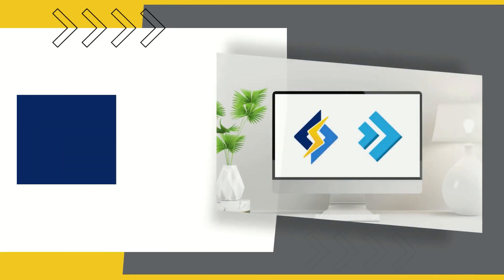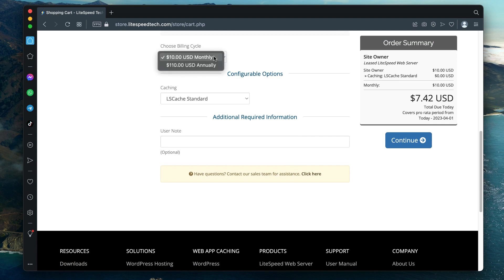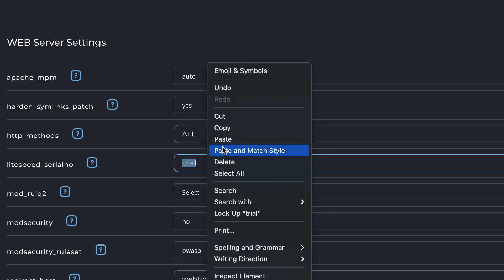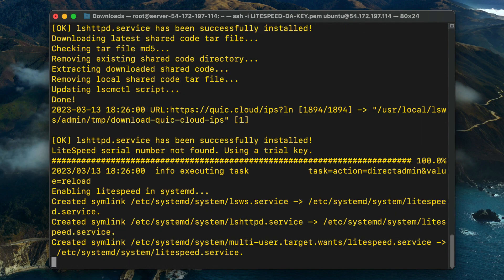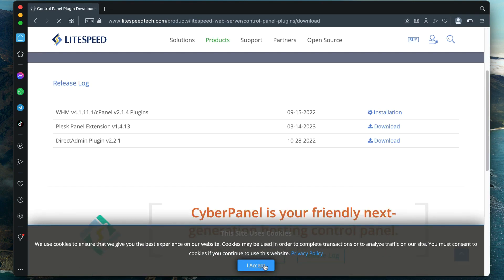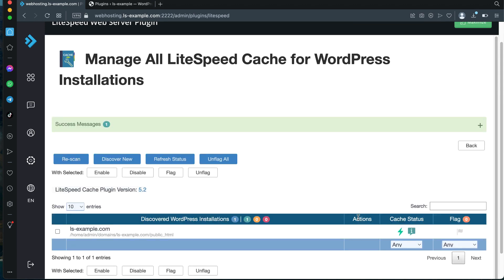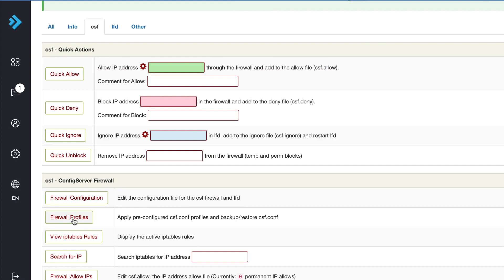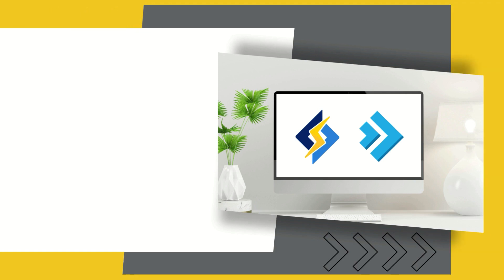Set up LiteSpeed Web Server on DirectAdmin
This video demonstrates how to install the Enterprise edition of LiteSpeed Web Server on the DirectAdmin Web Control Panel.

Requirements:
- DirectAdmin Web Control Panel with full SSH root access
- If you have Apache replacements or reverse proxies, remove them
- If you have Varnish installed, remove it
- TCP ports 7080, 80, and 443 should be open
- UDP port 443 should be open

For the CLI with Options method, use this command:
nano lsws.options

and add the following lines, substituting your desired PHP versions:
php_version_default="8.2"
php_version_second="8.1"
php_version_third="8.0"
php_version_fourth="7.4"

CLI command to switch from LiteSpeed to Apache:
/usr/local/lsws/admin/misc/cp_switch_ws.sh apache

CLI command to switch from Apache to LiteSpeed:
/usr/local/lsws/admin/misc/cp_switch_ws.sh lsws